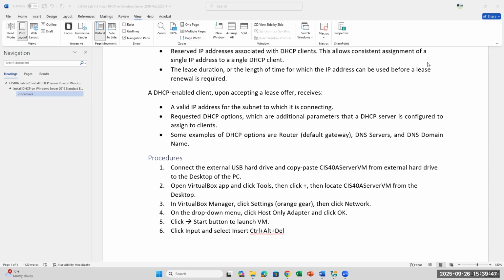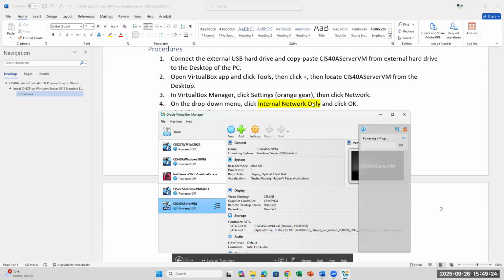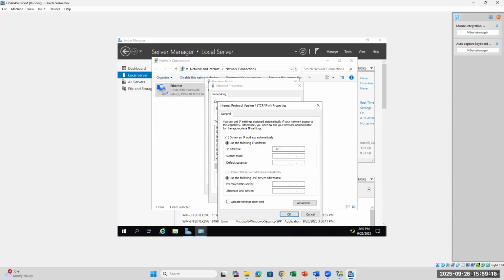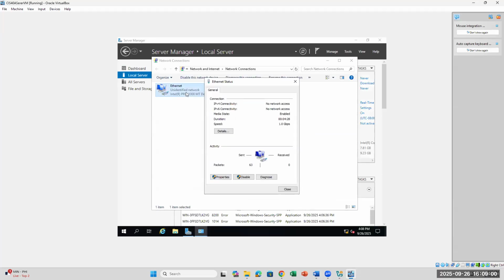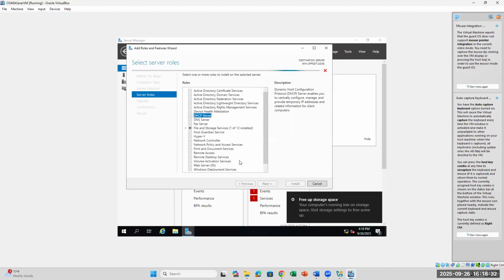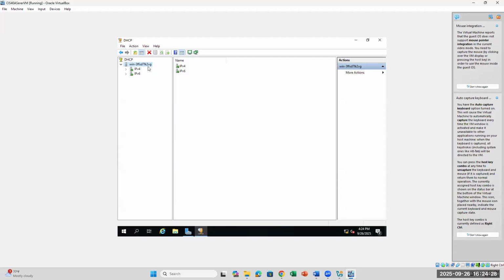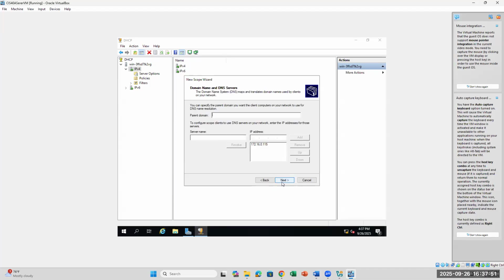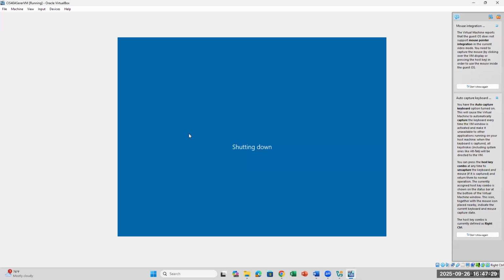CIS40A Lab 5: Install and Configure DHCP in Server 2019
Demonstration on how to install and configure DHCP server roles in Windows Server 2019. Create a scope, add exclusions to the IP pool.